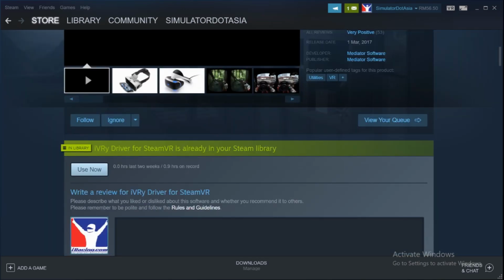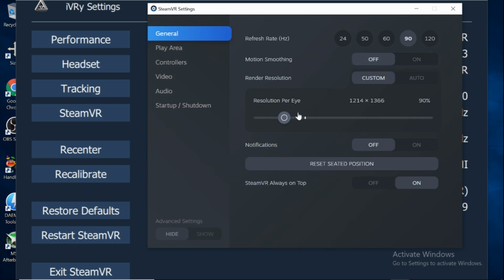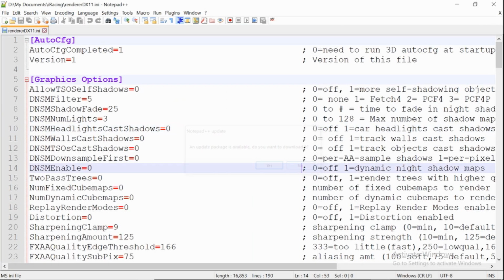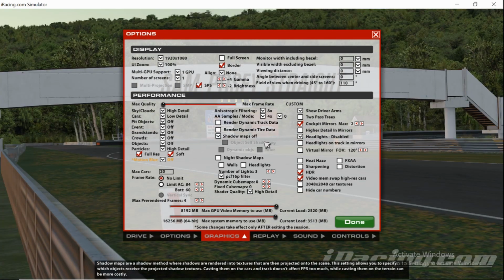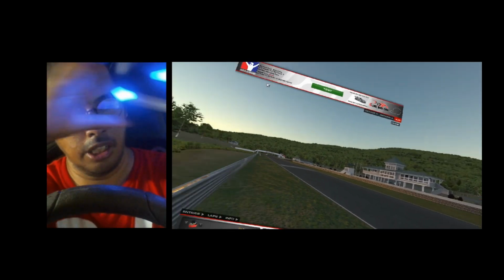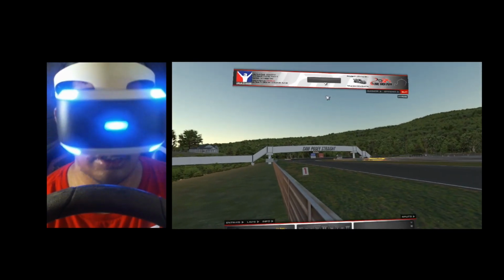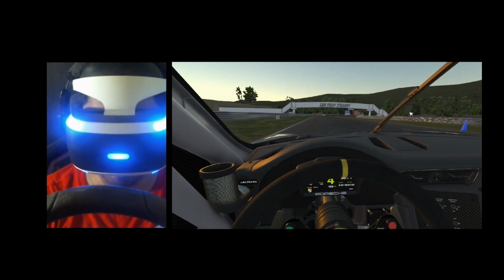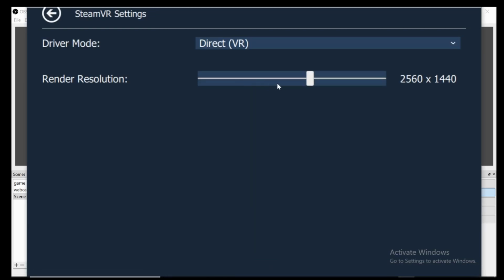Detailed guide on how to use PSVR for iRacing using iVRy Driver for SteamVR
You have PSVR lying around, how about try it for iRacing VR. iRacing is a great seated experience game for VR focusing on online racing.

On this detailed guide, I will teach you from very beginning to the part you can enjoy racing in VR using Playstation VR headset.